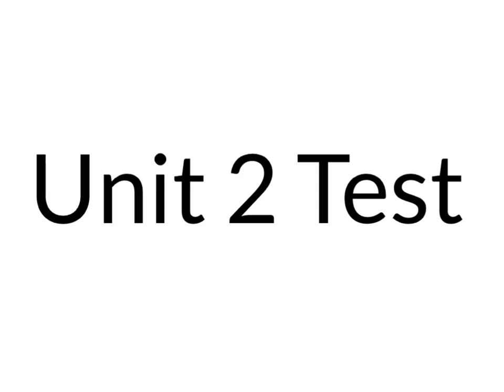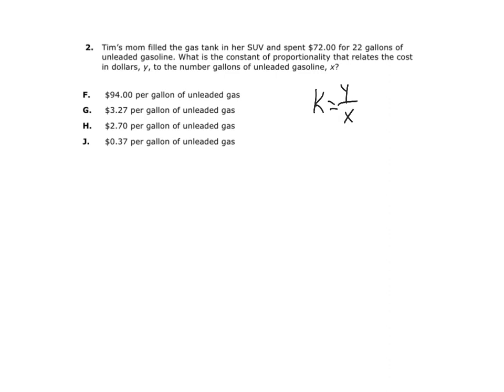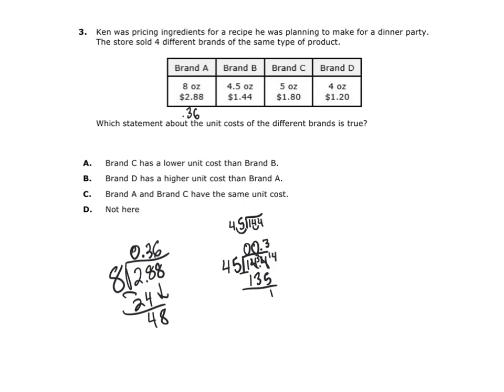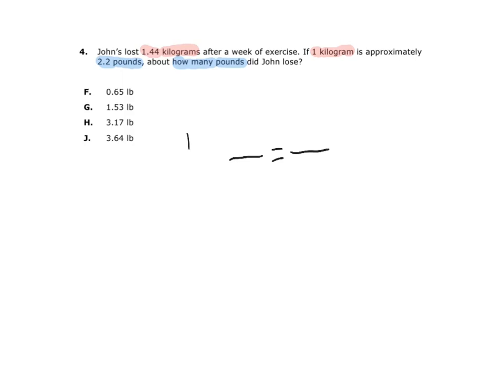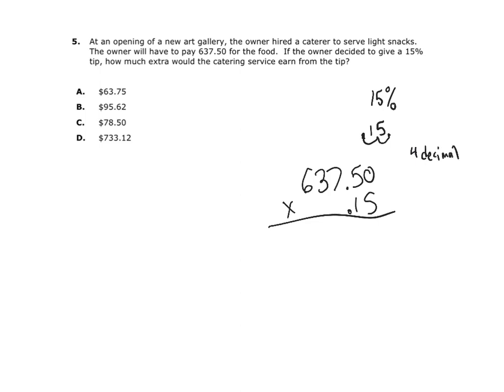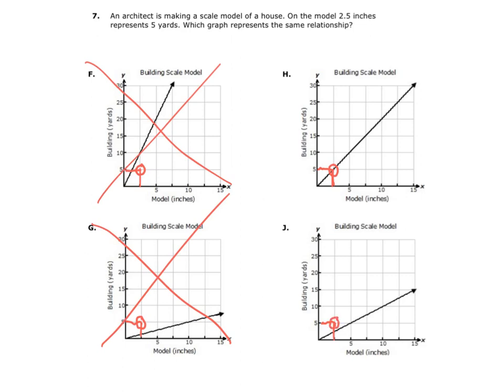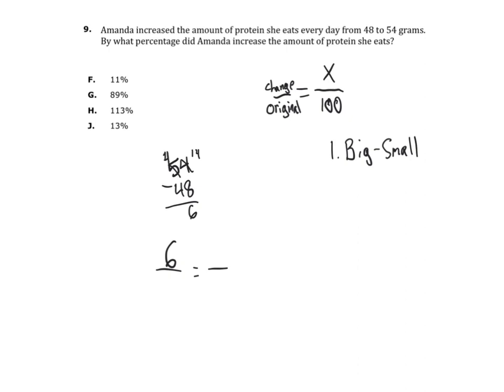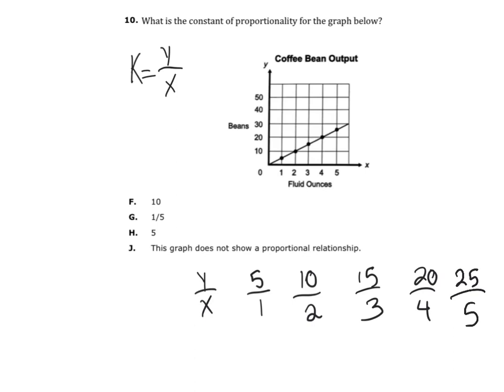Unit 2 Test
Video for Unit 2 Test corrections